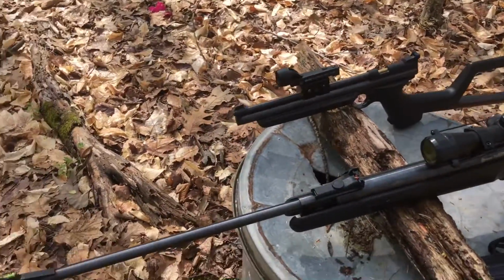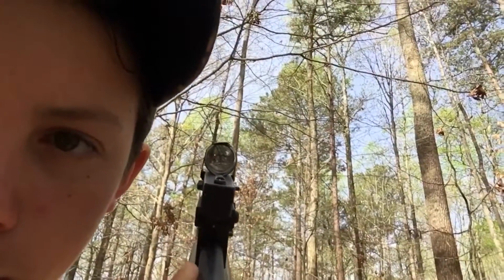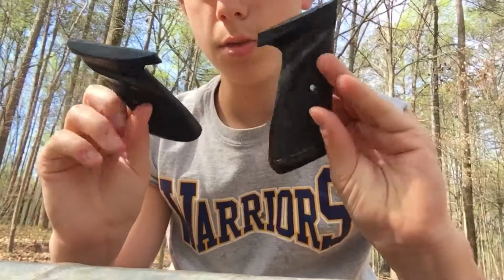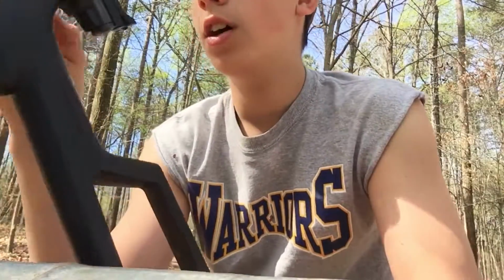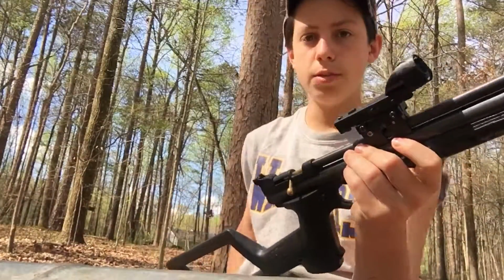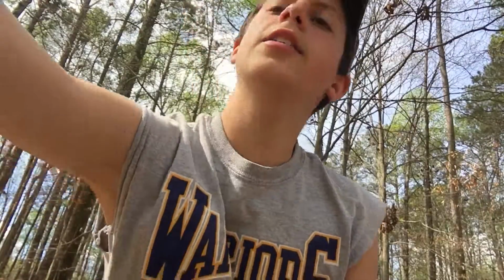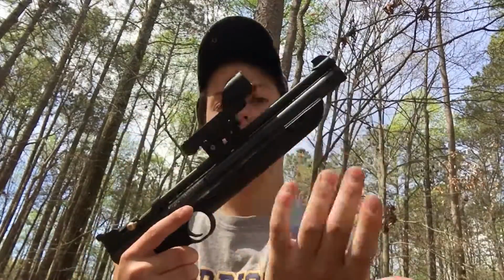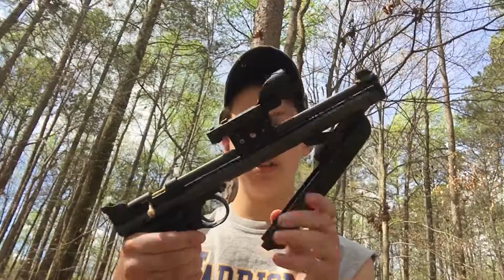Crosman 1377 Review